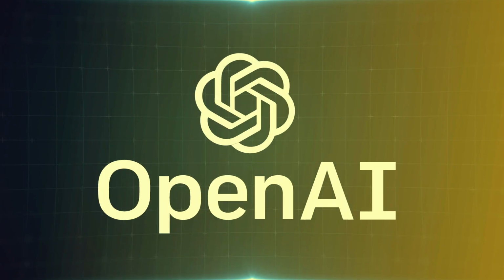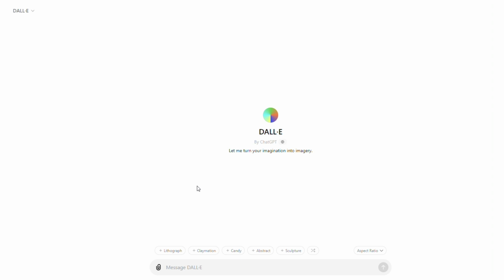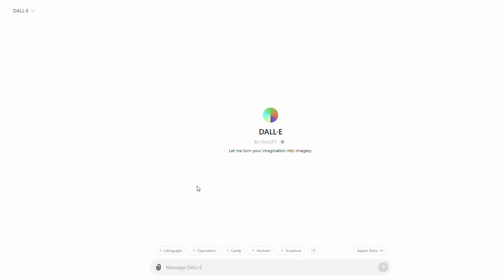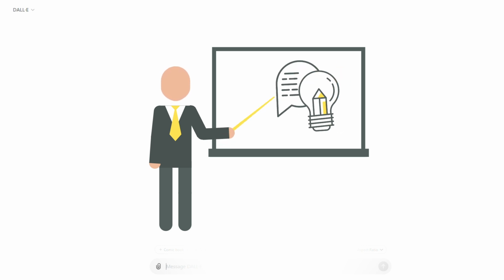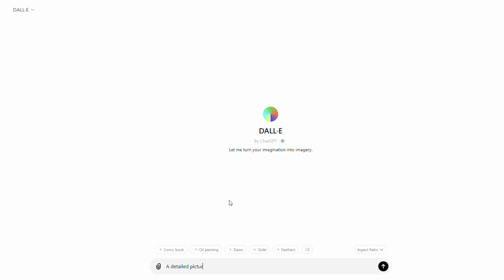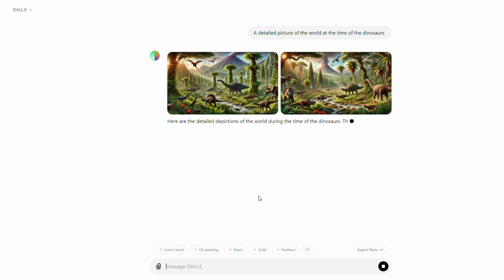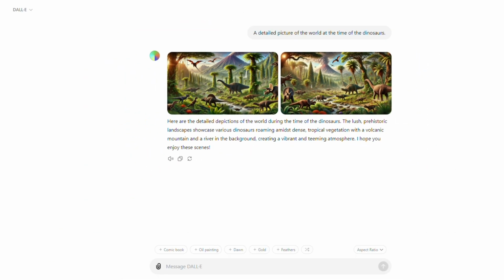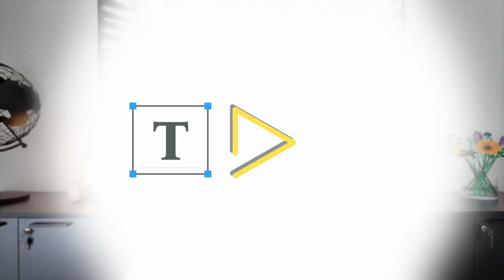Want Amazing AI Images? Watch This DALL·E Guide Now!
Have you ever wondered how artificial intelligence can create stunning images from just a few words? Today, we're diving into the fascinating world of generative AI with a focus on DALL·E. If you're curious about how you can harness the power of this amazing tool in your everyday life, you're in the right place. Let's get started! In this tutorial, I'll guide you through the basics of DALL·E, an AI model developed by OpenAI that transforms textual descriptions into vivid images.
This tool is not only fun but also incredibly useful for various professional and personal projects. Whether you're an artist, a designer, an educator, or just someone who loves exploring new technologies, DALL·E has something to offer. Throughout the video, we'll explore different ways to use DALL·E effectively. I’ll demonstrate how to create unique artwork, design visual content for your projects, and even generate educational illustrations that can make learning more interactive.
For instance, I'll show you how to generate a detailed picture of the world during the time of the dinosaurs—perfect for catching students' attention in the classroom.

🔗 Click the link to access my Linktree for resources, social media profiles, and more exciting content

*Welcome to the Official YouTube Channel of Linda Grasso*

My journey started with a simple belief: technology should drive value, empower people being more productive, and build a sustainable future.

From my early days exploring the power of content to now being ranked as the #1 Female Creator from Italy in the CEOs & Tech Leaders + AI & Machine Learning niches by Favikon, I've embraced every challenge as an opportunity to grow.

Over the years, I've helped 20+ international brands effectively communicate their value on social media, transforming technical details into stories that resonate.